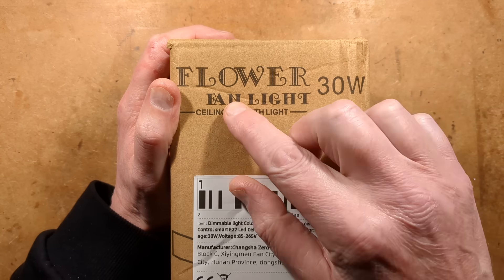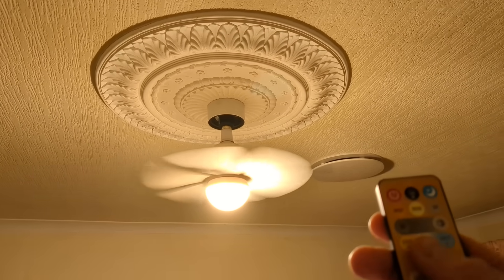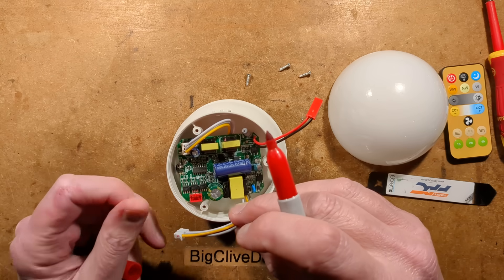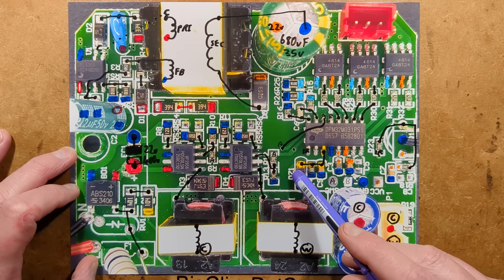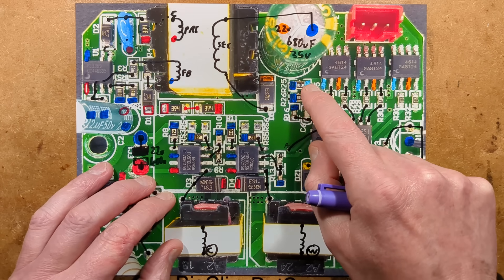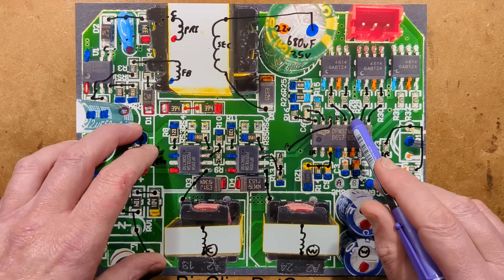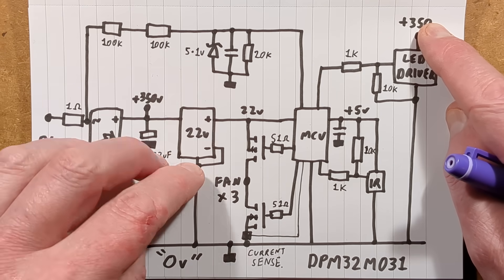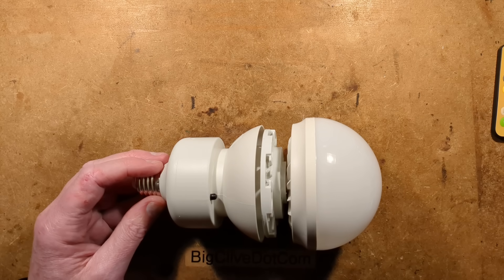Inside a screw-in ceiling fan and light - long version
The more detailed video of the test and total teardown on a small combined light and fan that is intended to be used in a lamp holder.

I was inspired to buy this by a BBC article scaremongering about how these devices will make all your wiring disintegrate and cause fires and kill people.  In reality, the unit is fairly light and doesn't really vibrate much when running.  It's certainly no worse to a lamp holder than a super heavy tiffany glass lampshade or a classic 100W tungsten bulb that literally grilled the holder and wires until they crumbled to dust.  And for twisting of wires see the cable in a self retracting vacuum cleaner or even a humble hair dryer.

Here's their article.  Note that the fire service said they hadn't actually had any incidents where one of these had caused a fire.

This unit is actually quite impressive at an electronic level.  It literally has an ARM Cortex processor running the show.  I couldn't find a datasheet for this exact chip, but it clearly has dedicated PWM and three phase motor drive functionality, plus an integrated voltage regulator for its own power.

The unit has an input voltage range of 85v to 265V AC, which is rectified to DC internally before being distributed to a switching power supply for the motor and drive circuitry, and two separate mains voltage Bright Power LED drivers with PWM input.

Control is from a small infrared remote control or by toggling the light switch on and off to step through various modes including fan operation and cold, neutral and warm colour temperature lighting.

It's quite a sophisticated little thing.  Fan speed is variable and does move a useful amount of air around the room, even at a low setting.

Here's the electrical data:-

Standby power = 1W
Full light output at all shades of white = 11.5W
Low speed fan = 5W
Medium speed fan = 7.4W
High speed fan = 10W
Stalled fan at full speed = 3.5W

The switch operation works like this:-
First switch on ramps up to cold white with no fan.
Switching off and on quickly cycles through:-
Cold white and fan.
Just the fan.
Warm white.
Neutral white.
Back to cold white.